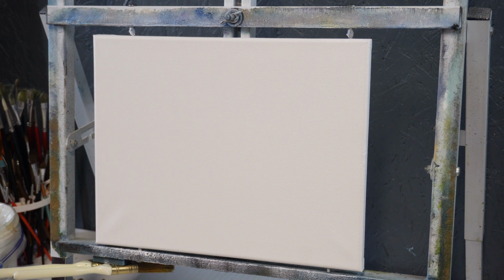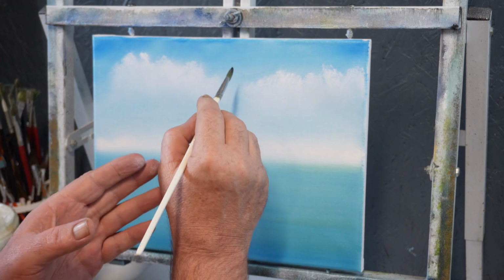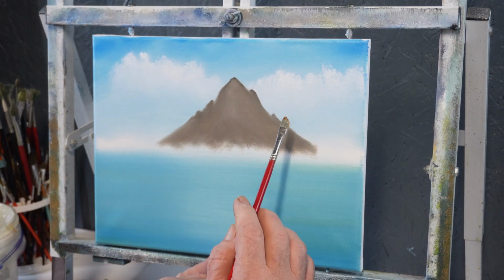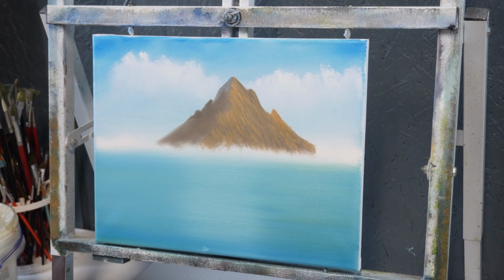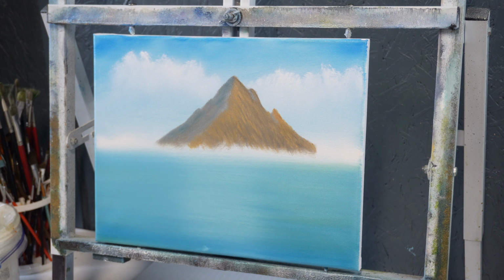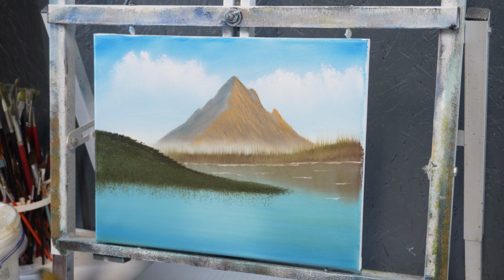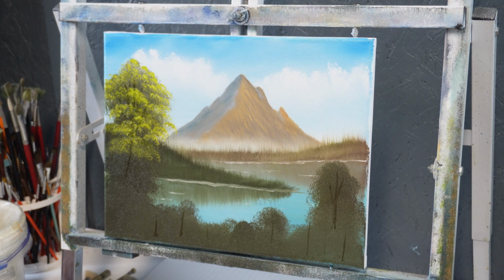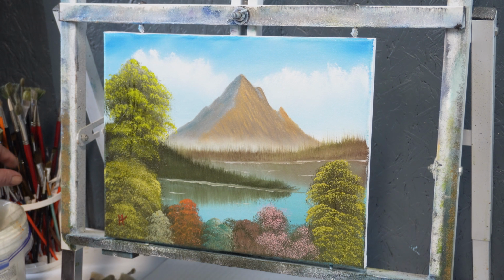How to paint a mountain without using a knife!|Painting with Harold|Oil painting tutorial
Thi#status  was a requested video on how to paint mountains without snow using brushes and not a knife.